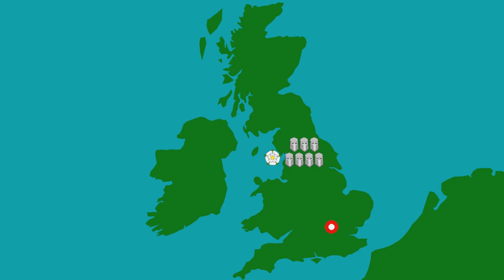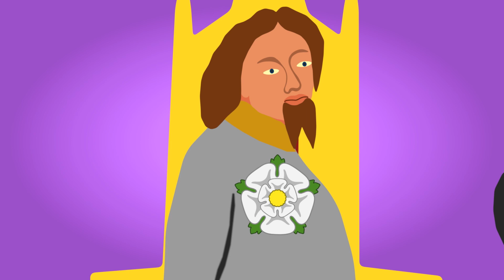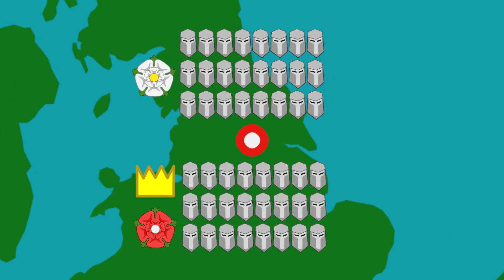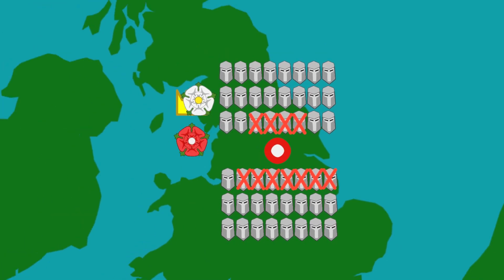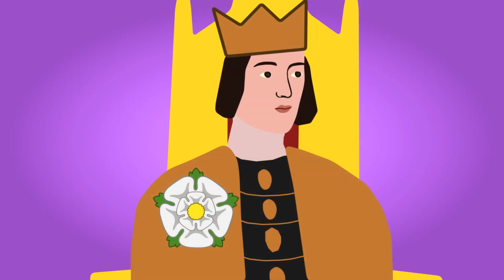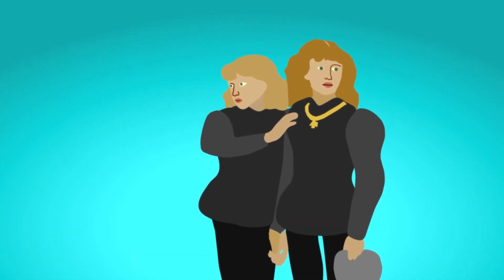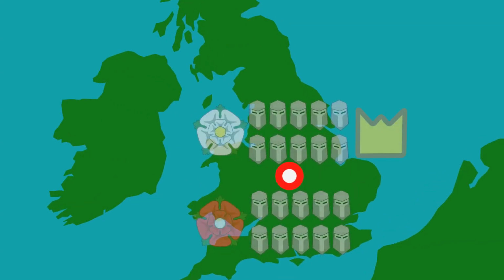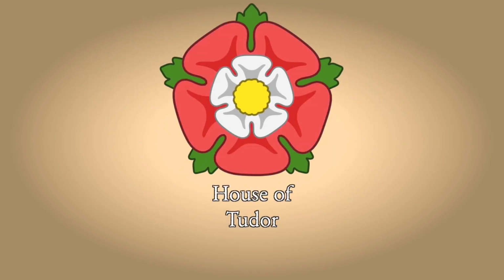The Wars of the Roses in 2 Minutes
The Wars of the Roses were fought for 30 years as descendents of Edward III battled for the throne. In our previous video we looked at the build up and causes of the Wars, and this one starts immediately before the first battle at St Albans.